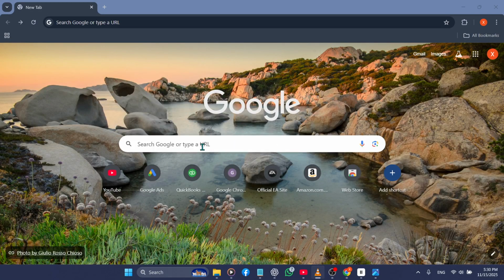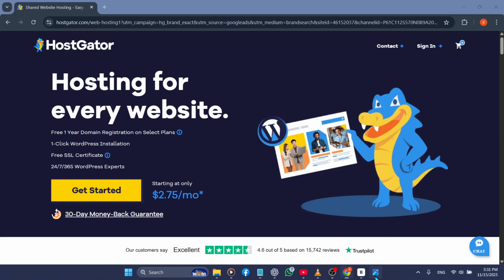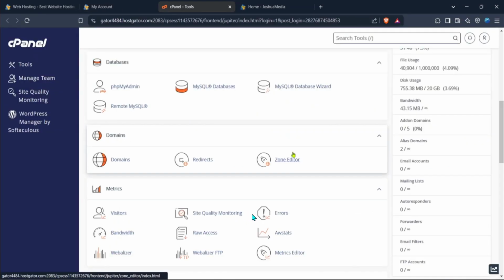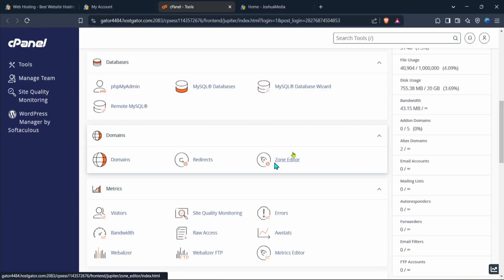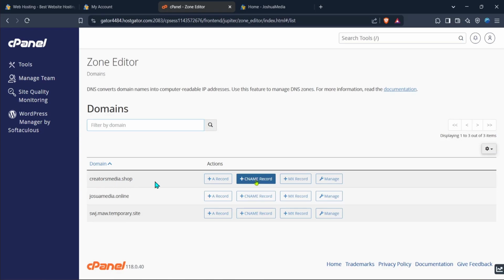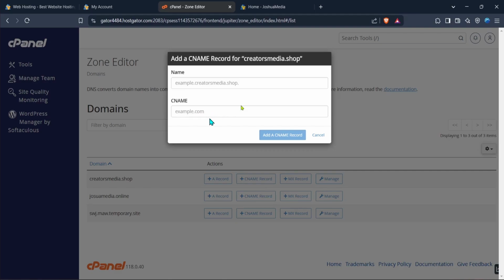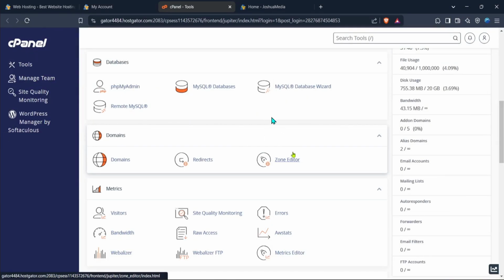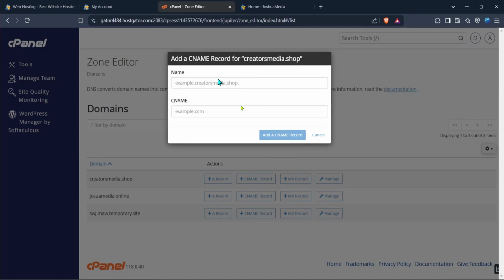How To Change Cname And Host In Hostgator - 2025 (Very Easy)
How to Change Cname and Host in Hostgator
In this video, you will learn **how to change CNAME and host in Hostgator** step by step. We explain the process of updating DNS records, managing your domain settings, and pointing your website correctly. This tutorial helps with domain configuration, website hosting setup, and ensuring your site runs smoothly without downtime.